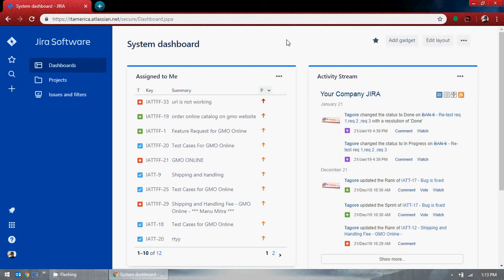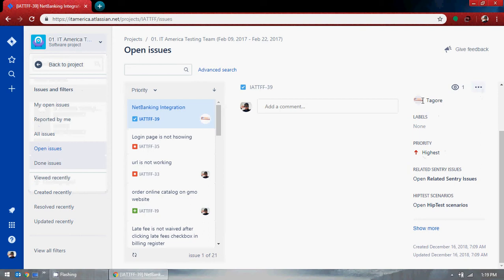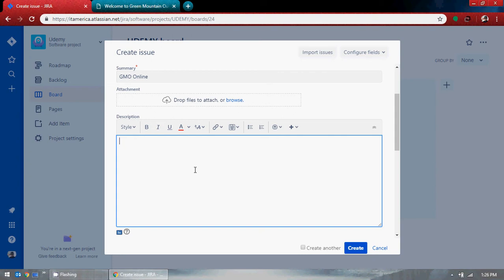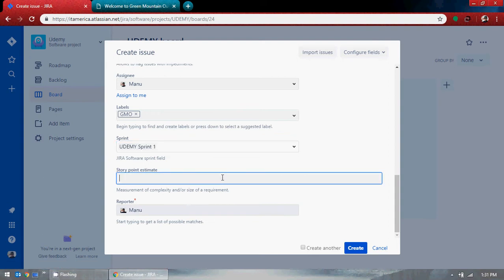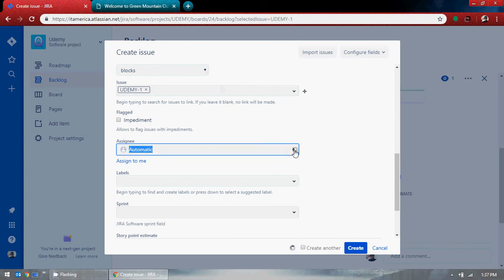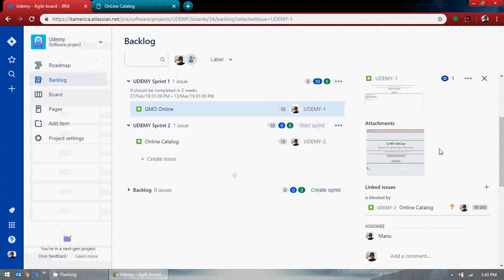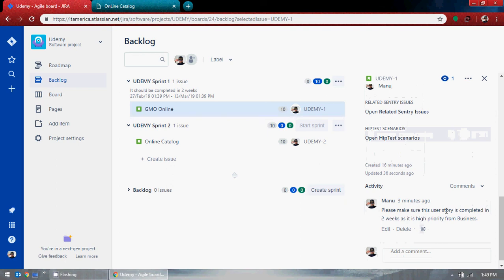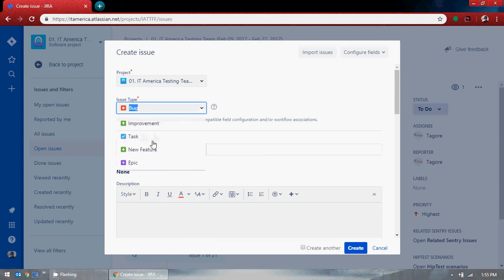02. Introduction on Jira and Confluence (Creation of User Stories)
02. Introduction on Jira and Confluence (Creation of User Stories)